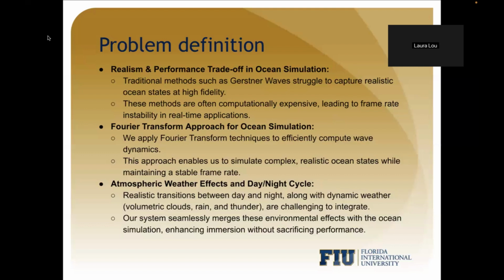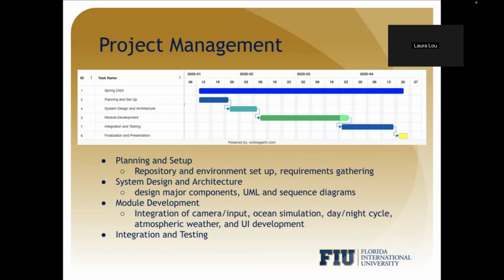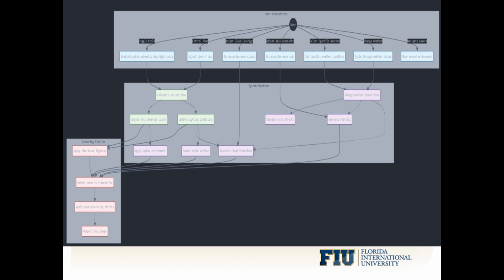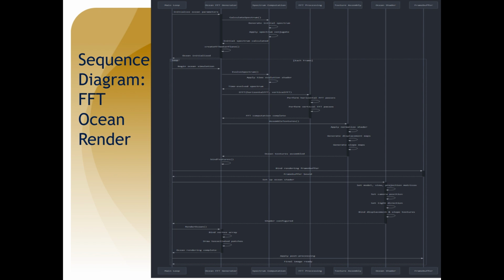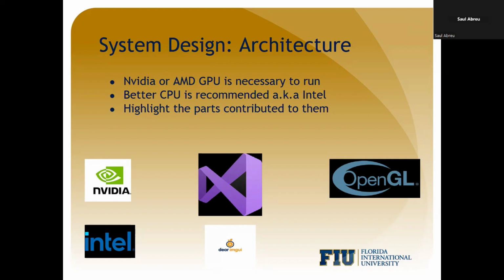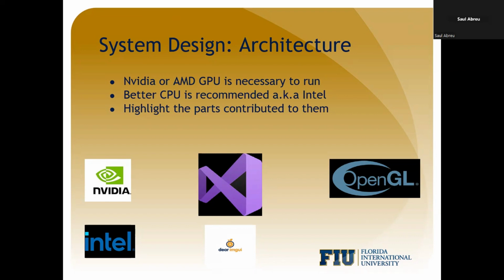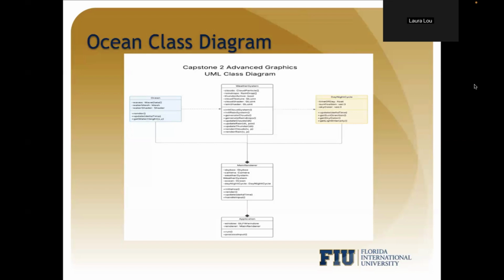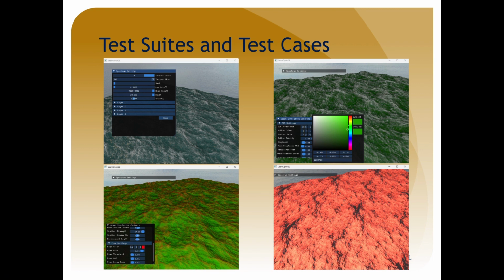Advanced Computer Graphics Introduction (Senior Project Final Presentation Spring 2025)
School of Computing and Information Sciences
Team Members: Saul Abreu Almonte, Carlos Cruz, Laura Lou, Mario Cerra, Marco Pena
Product Owner: Carlos Cruz
Professor: Masoud Sadjadi